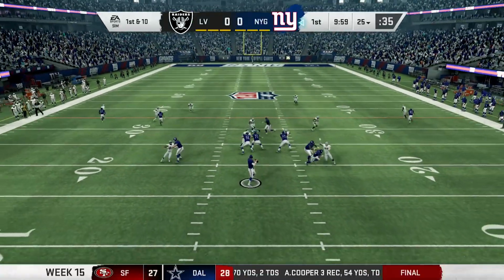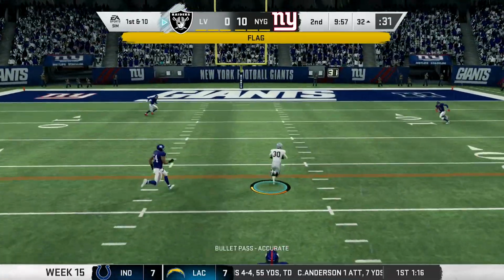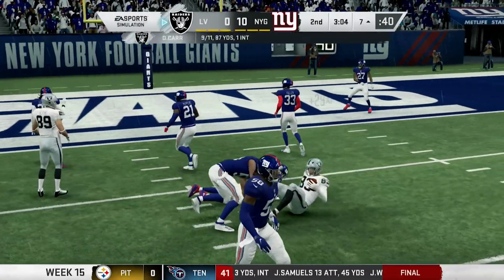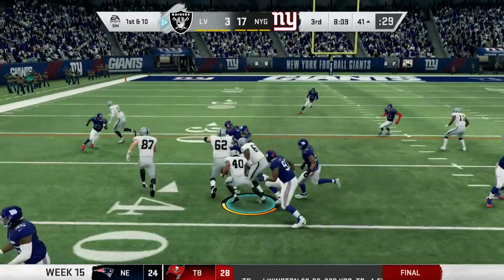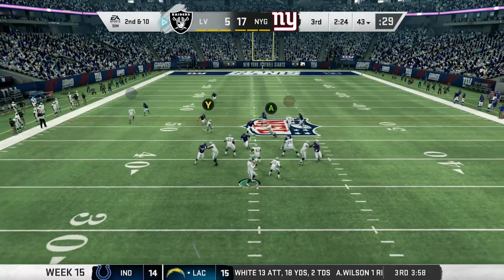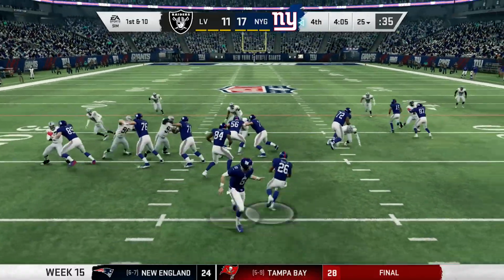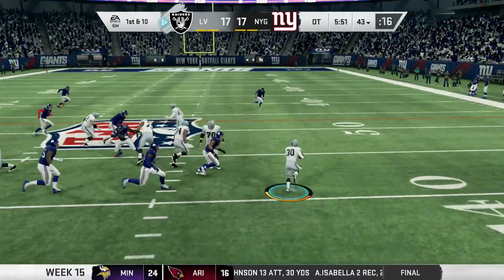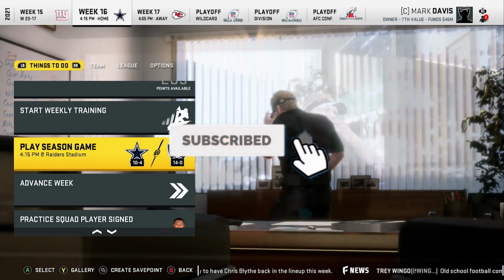Madden 20 Las Vegas Raiders Franchise: Perfection On The Line vs. New York Giants 🏈 (Season 3)